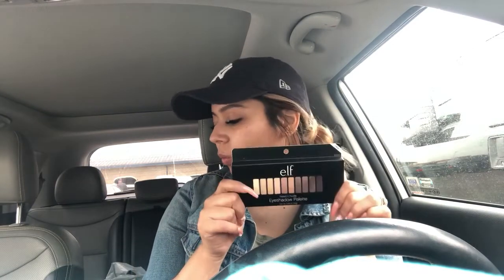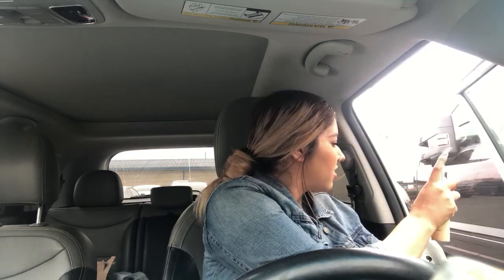TATI IS CANCELED || GRWM- new ELF products // my opinion on the whole James Charles drama